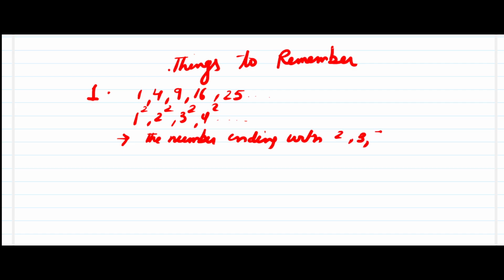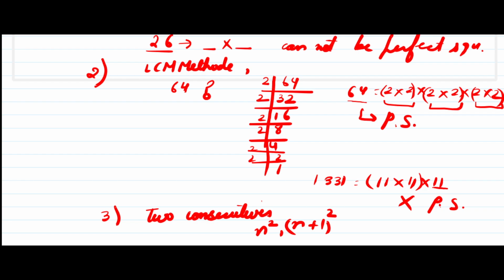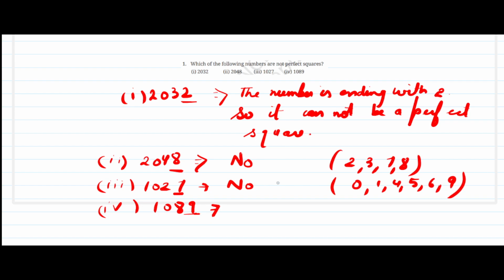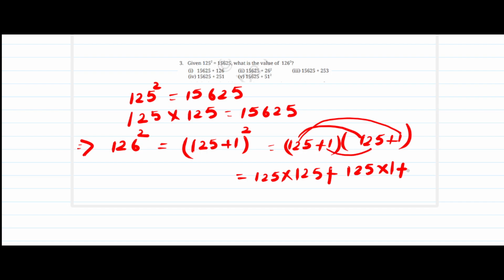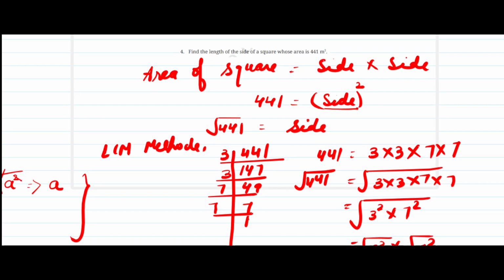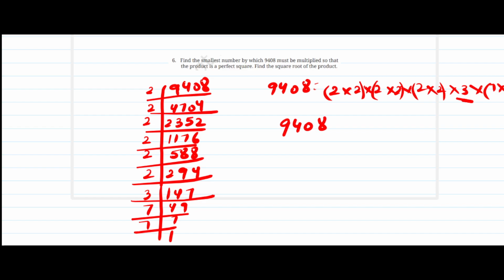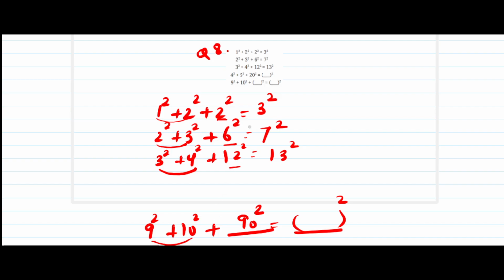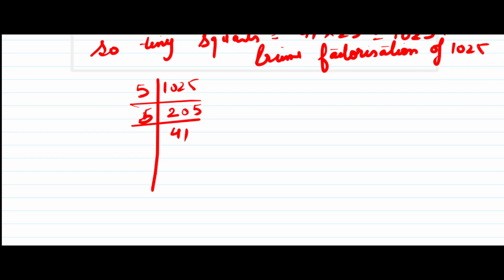Video 1 of CH-1 Ganita Prakash Class 8 Mathematics (Chapter-1 A square and A cube)-Figure it out.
Welcome to School Maths Simplified! In this video, we start Class 8 Maths – Chapter 1: A Square and a Cube from the Ganita Prakash textbook.

In this lesson, students will learn:
✔ What are cube numbers
✔ Relationship between squares and cubes
✔ Easy tricks to understand squares and cubes
✔ Clear explanations with examples for better understanding

This video is specially designed for Class 8 students to make maths simple and interesting. Perfect for CBSE and other school boards.